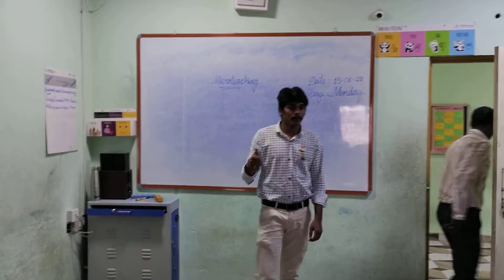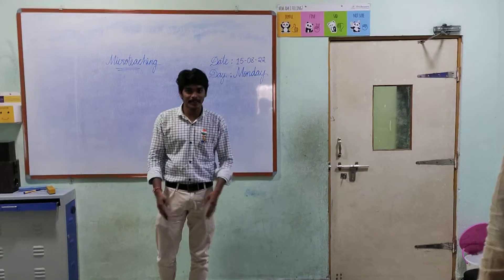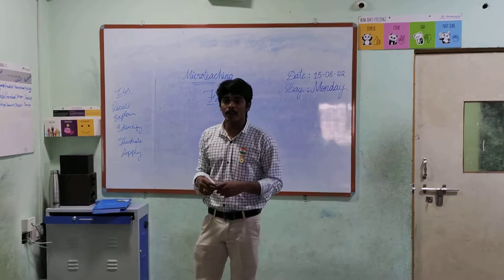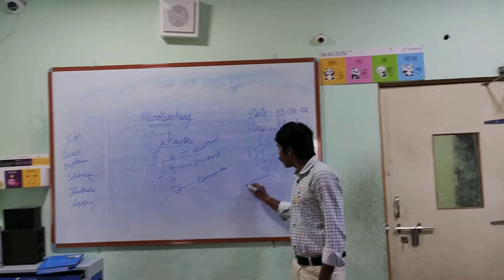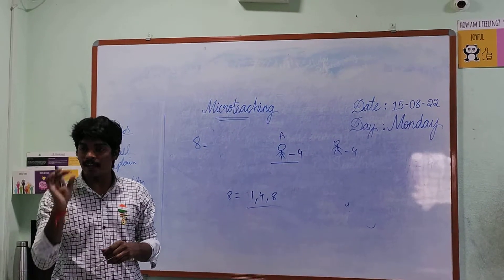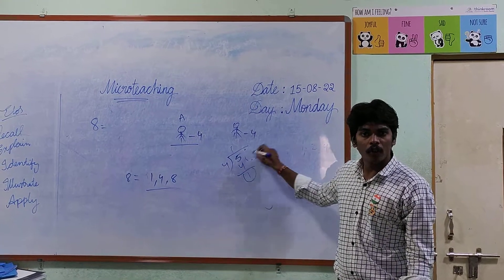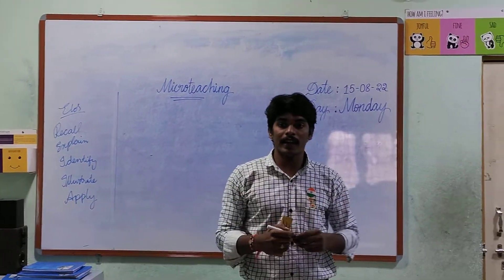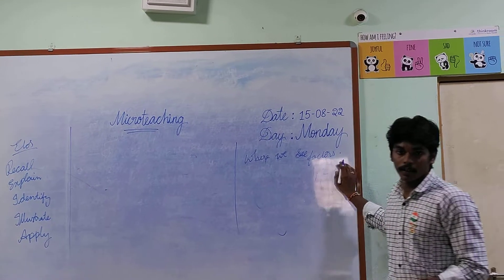Micro teaching sessions @Viit the school # Factions